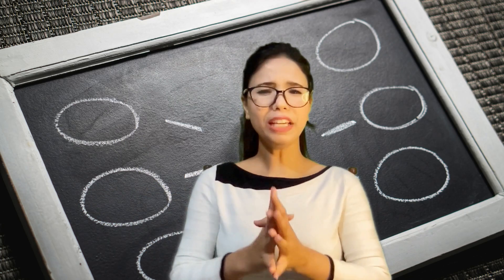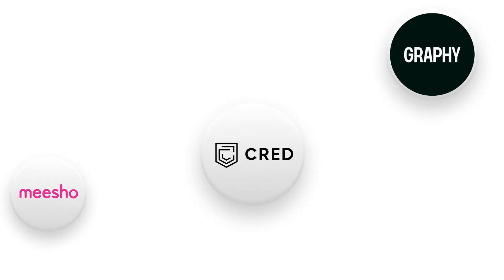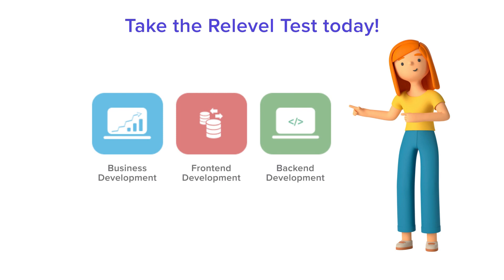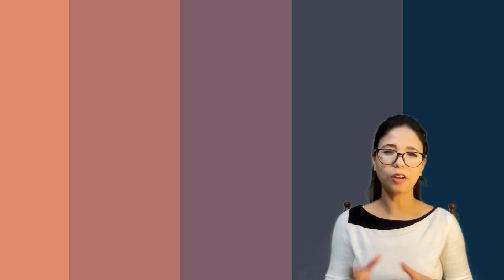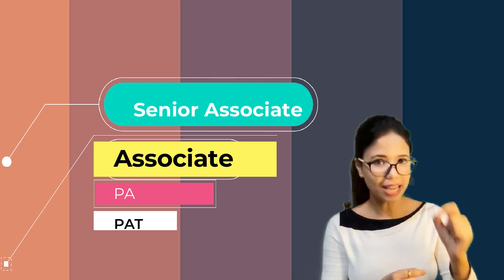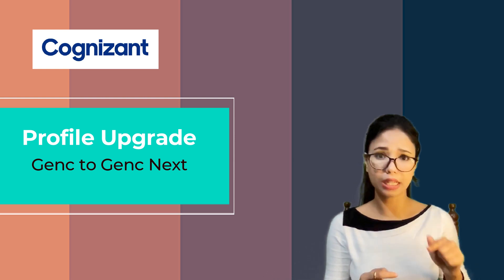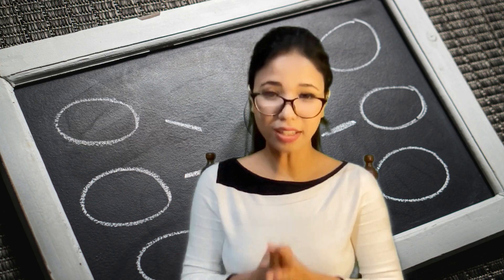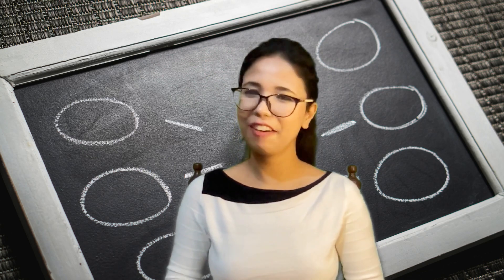Genc to Genc next upgrade in cognizant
Business development
Procol(BD)

cognizant internship